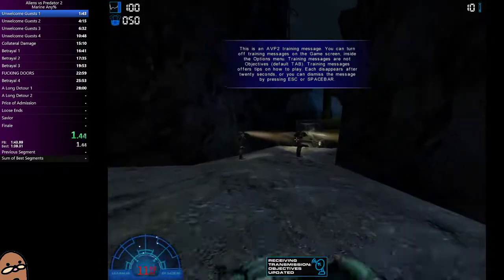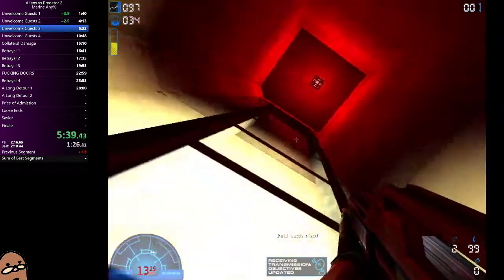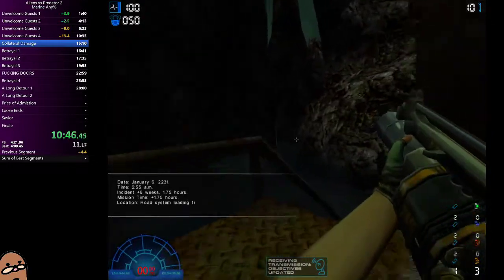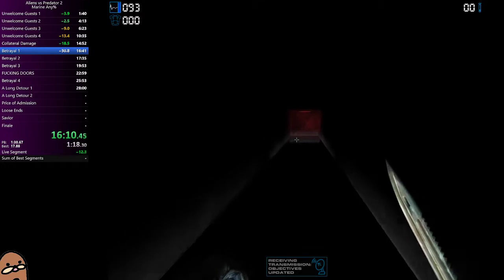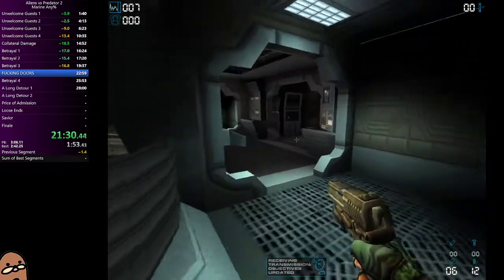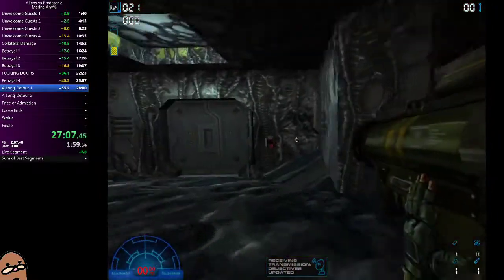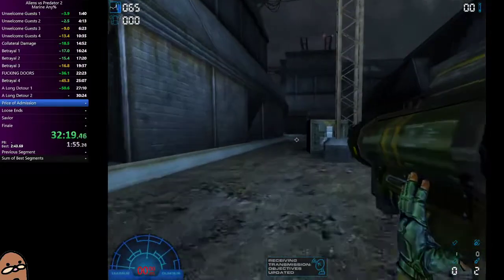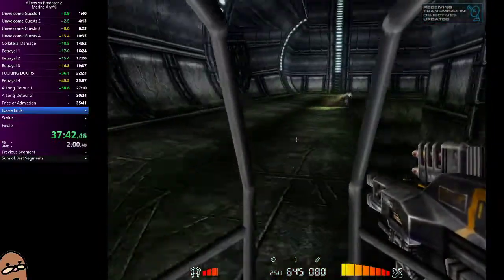Aliens vs Predator 2 Speedrun Marine Any% in 40:42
A lot of mistakes and a lot of monkaS moments, but not much time left till the end of Monolith 25th anniversary challange. Also had 1 split too many.
Chef John from Food Wishes in the background